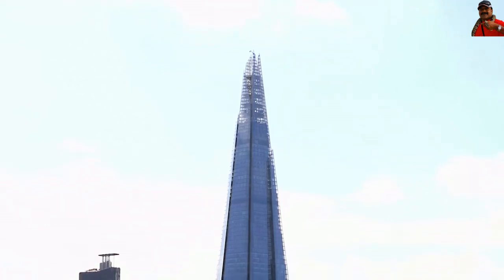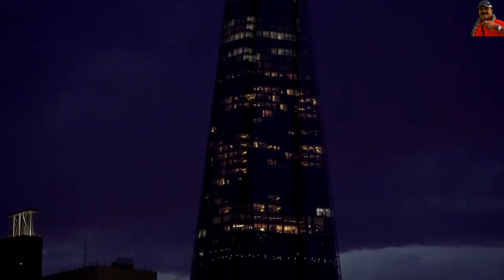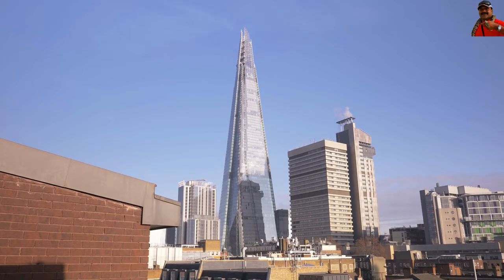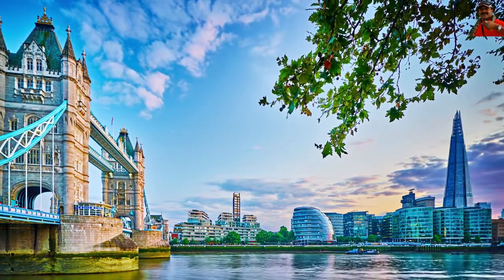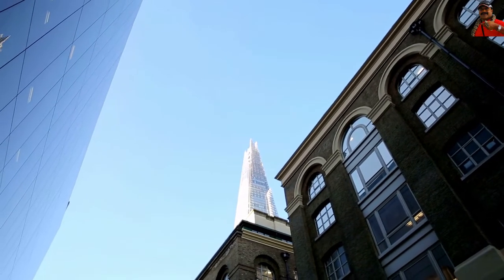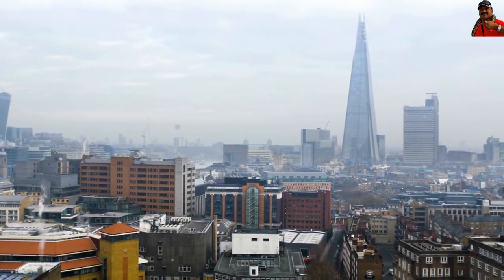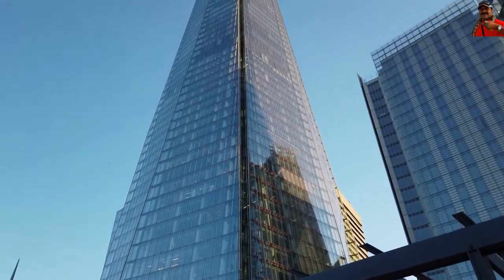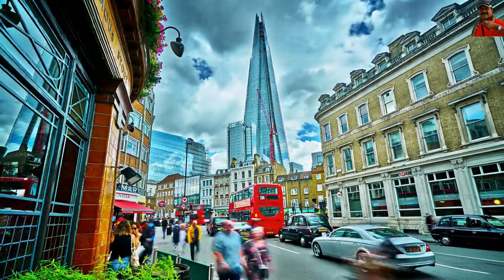द शार्ड, लंदन, The Shard, London, Trending Places to see in 2022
The Shard, a 309-meter architectural and engineering marvel overlooking the eternal River Thames pierce the London skyline. It was once known as The London Bridge Tower since it is located near the London Bridge in the Southwark region. It is the highest structure in the United Kingdom and the sixth tallest in Europe. When its property developer, London-based entrepreneur Irvine Seller, met with world-renowned architect Renzo Piano in Berlin in the early 2000s, the design was born.
The plan was to make the most of the space available by creating a mixed-use vertical structure. Since its conception in 2002 and development from 2002 to 2012, the Shard has faced numerous hurdles. In 2013, it was eventually put to use. The Shard contains business spaces, restaurants, hotels, apartments, and a public viewing gallery (from bottom to top).

The Shard's spire, which stands 60 meters tall, houses the viewing gallery, which offers a breathtaking 360-degree panorama of the entire city of London.